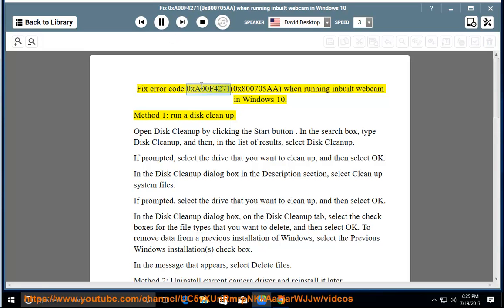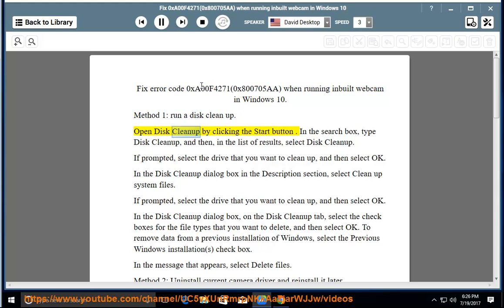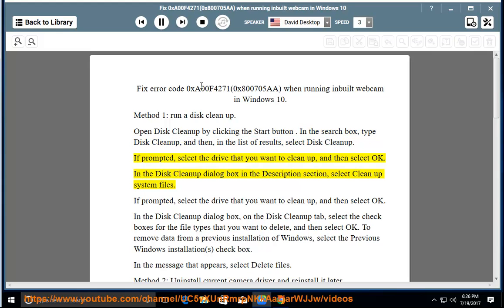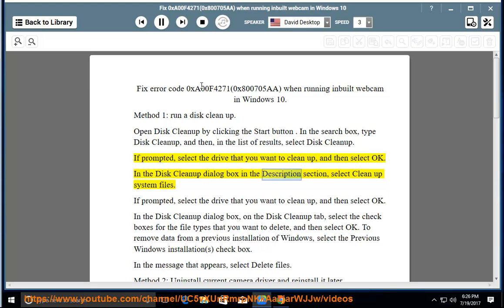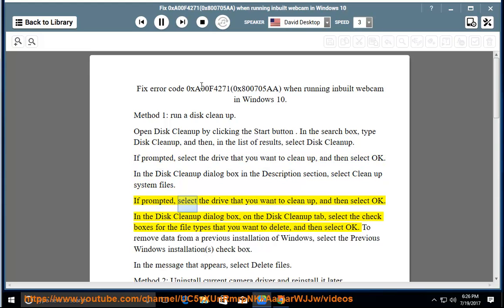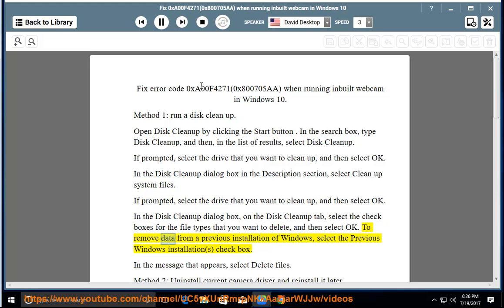Fix error code 0xA00F4271(0x800705AA) when running inbuilt webcam on Windows 10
This vid helps Fix error code 0xA00F4271(0x800705AA) when running the inbuilt webcam device on your Windows 10 computer. Learn more?

Fix We have detected incompatible security software installed on your computer
Fix There are pieces missing from LiveUpdate